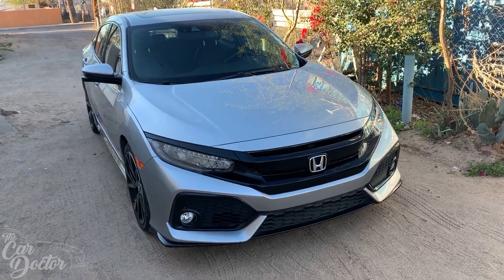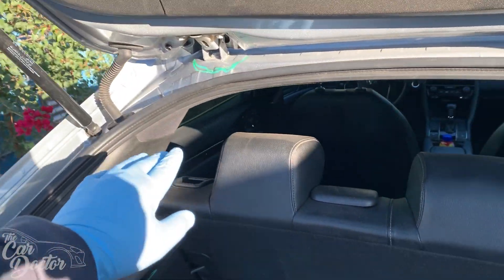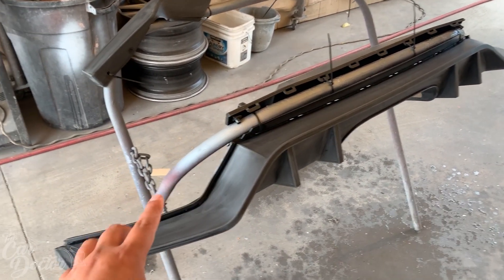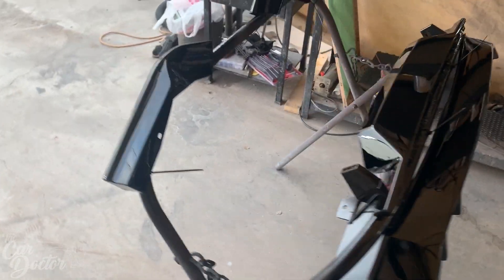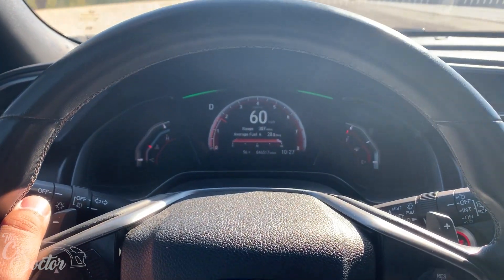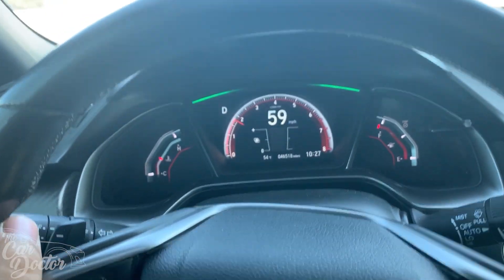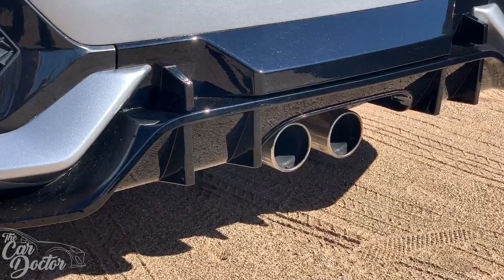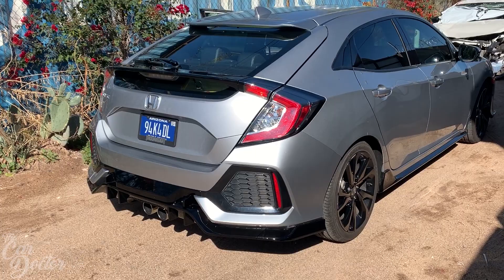Project Daily [Ep.26] "Civic Sport Touring is Looking Clean!"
Today we are finishing up the 2017 Honda Civic Sport Touring rear diffuser we didn't get a chance to start on on the last video. We prep and paint and get it installed. The car is ready and has been our daily driver.

Artists:
Bonus Points
Blazars
Jeff kaale
Monma
GYVUS